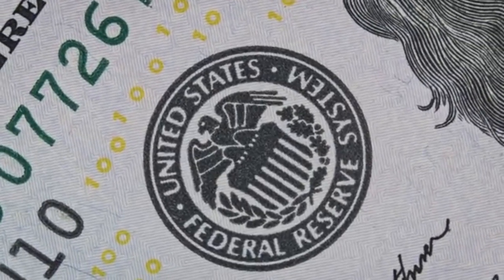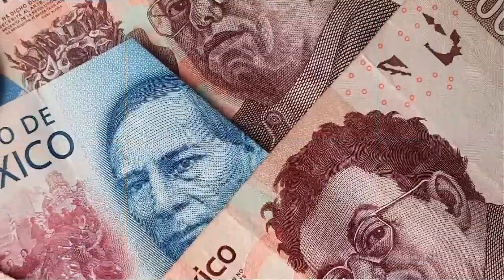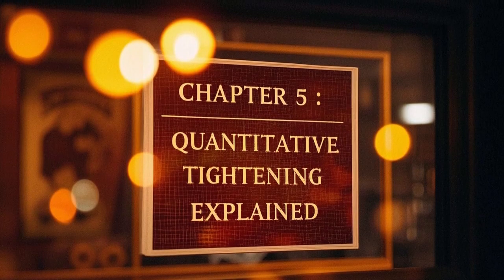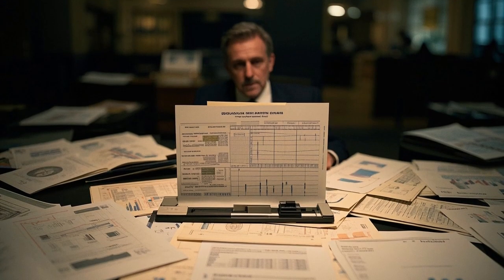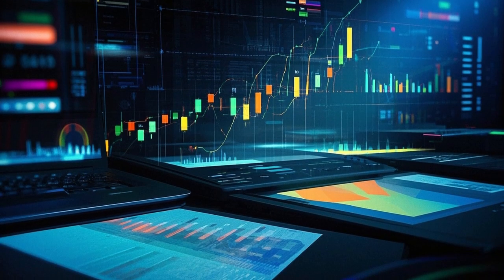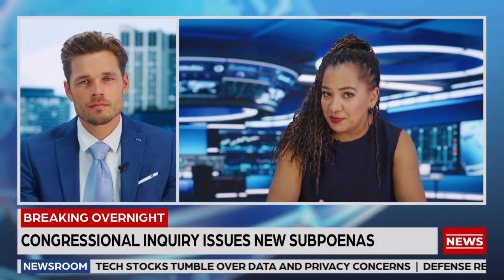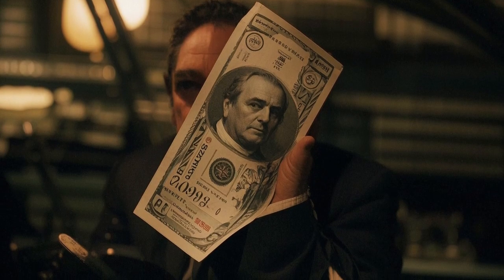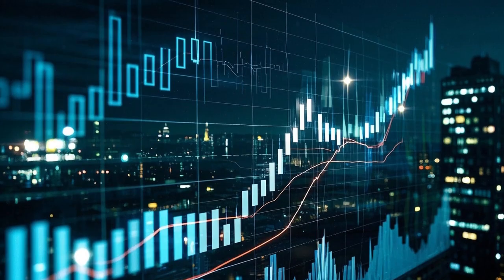"Quantitative Easing vs Tightening Explained | How Central Banks Control the Market"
🎯 What is Quantitative Easing (QE) and Quantitative Tightening (QT)?
In this video, we break down how central banks use QE and QT to influence the economy, control inflation, and stabilize financial markets. Whether you're a beginner or seasoned trader, understanding these tools is critical to navigating today's financial landscape.

📈 You'll Learn:

What is Quantitative Easing (QE)?

What is Quantitative Tightening (QT)?

How QE/QT affect interest rates, inflation, and markets

Why the Federal Reserve uses them

The impact on stocks, real estate, and crypto

📊 Perfect For:

Traders

Investors

Economics students

Anyone trying to stay ahead of market moves